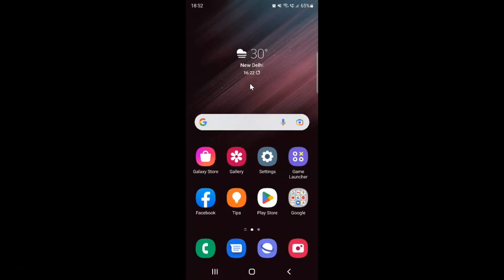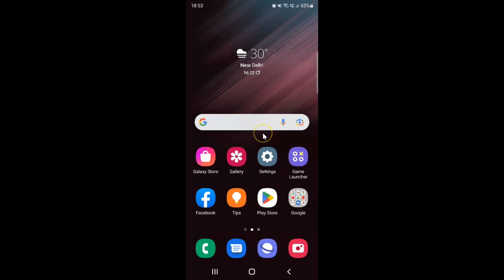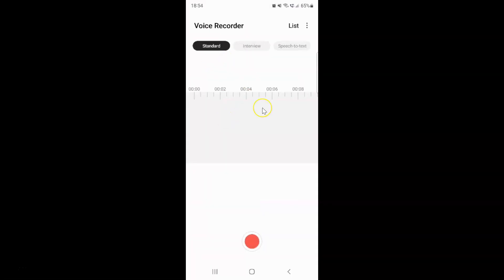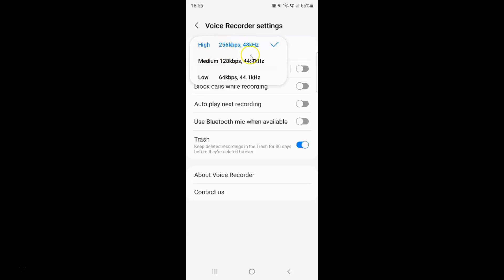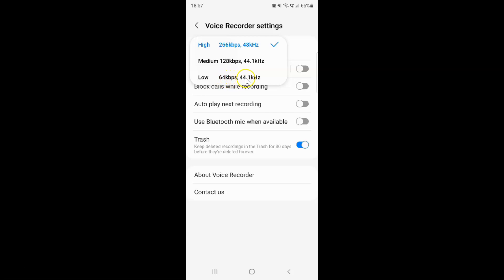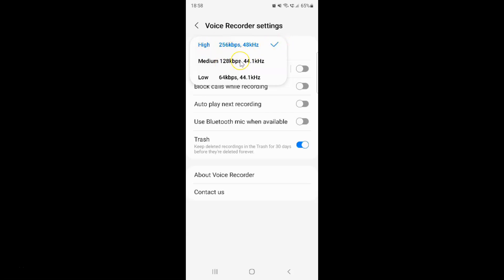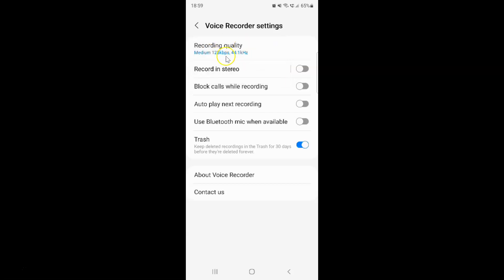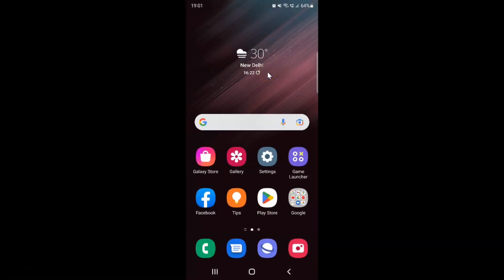How to Change Recording Quality in Voice Recorder On Samsung Galaxy S22 Ultra?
Hi guys, In this Video, I will show you "How to Change Recording Quality in Voice Recorder On Samsung Galaxy S22 Ultra."